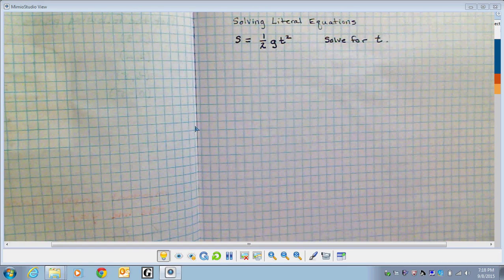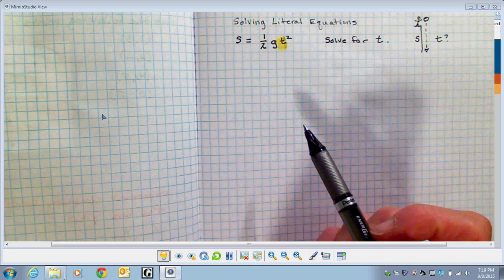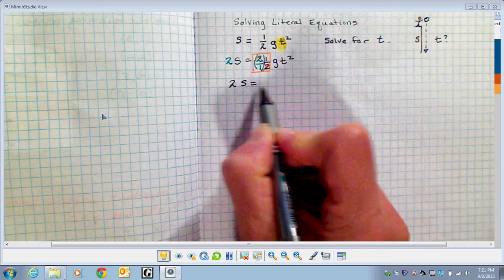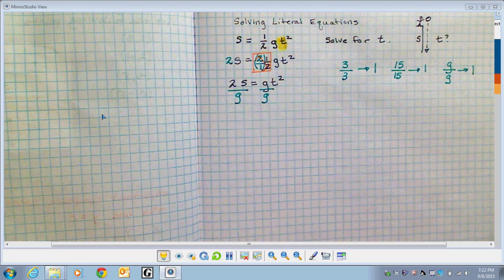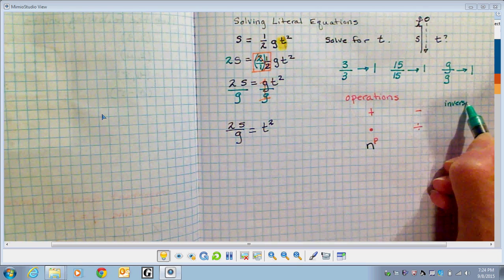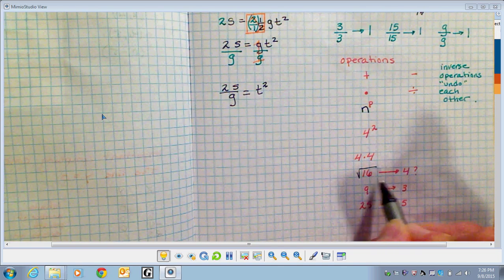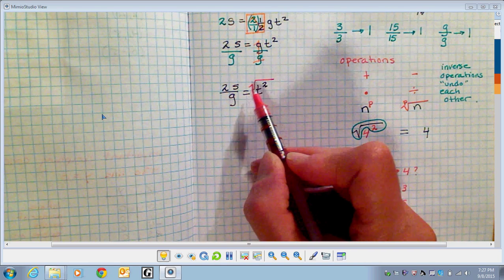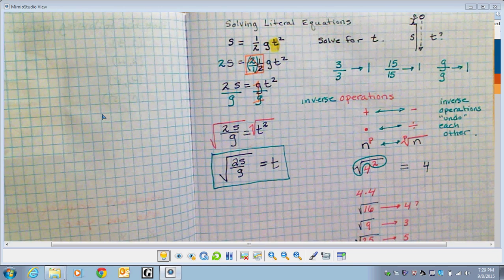Literal Equation-Free Fall:Solving for t